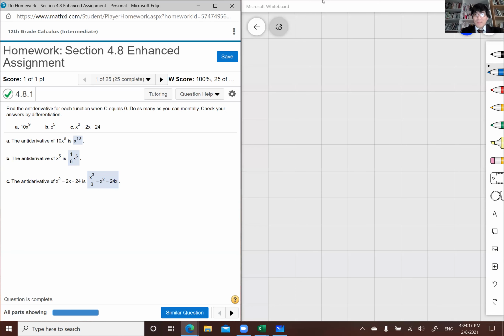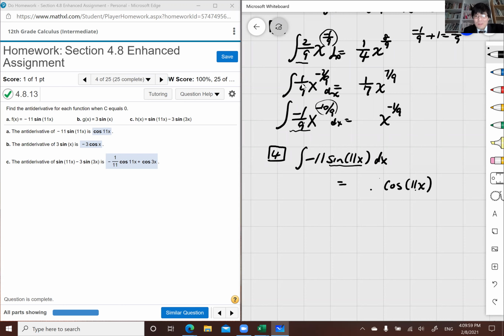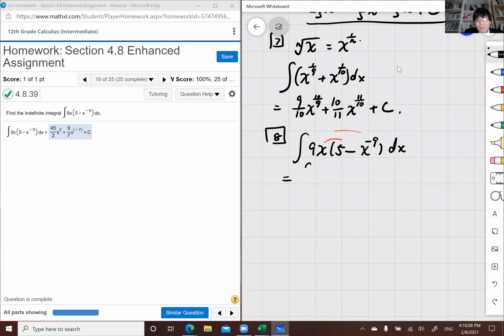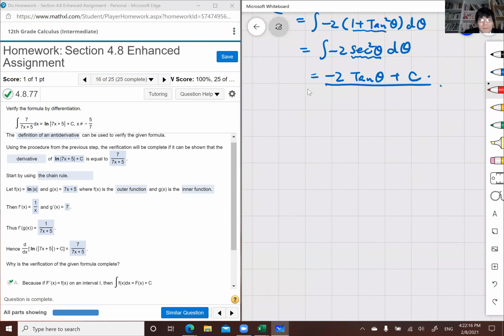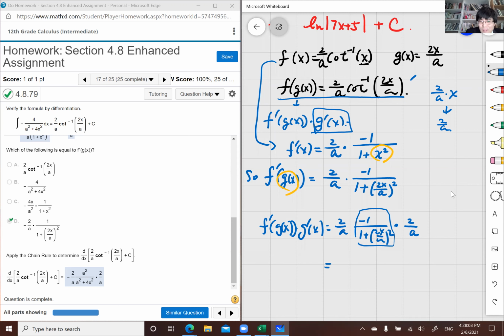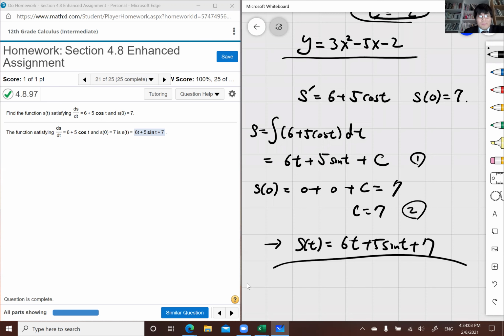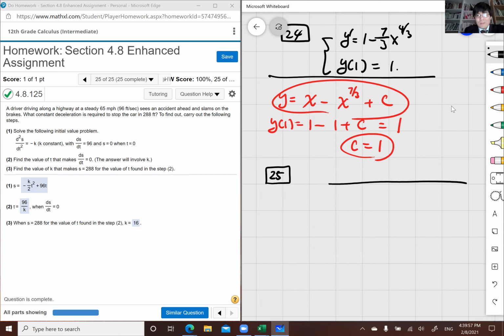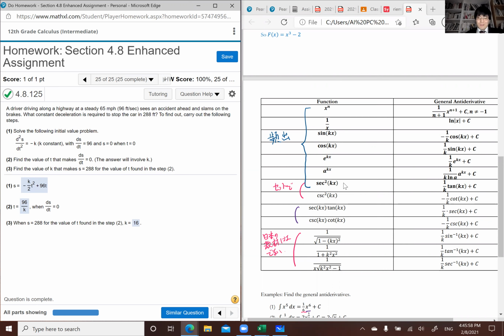Pearson Calculus Section 4.8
Antiderivative